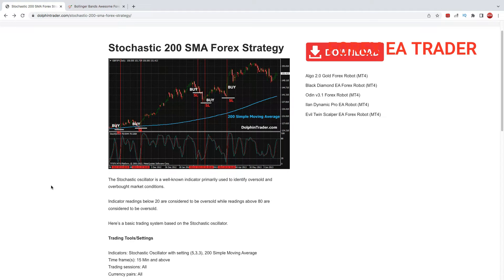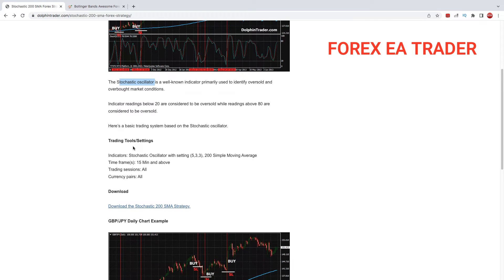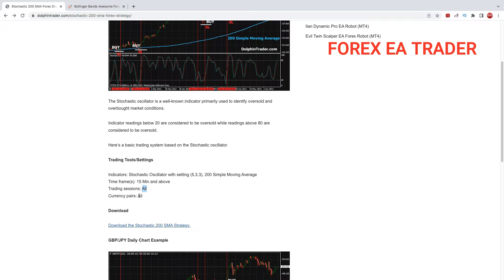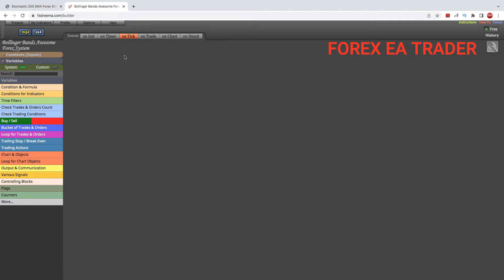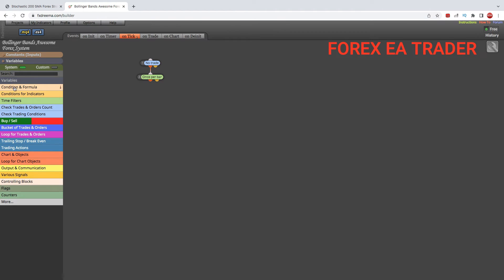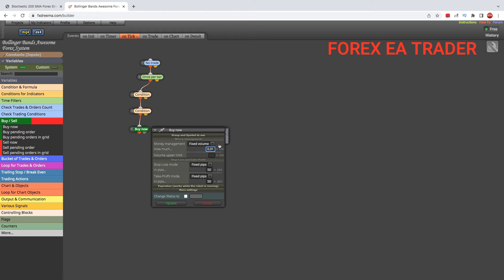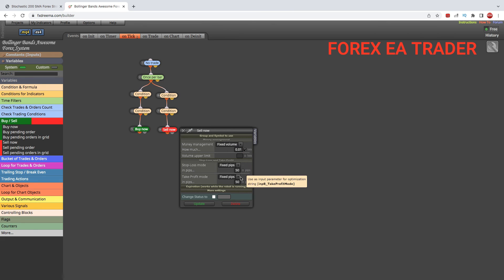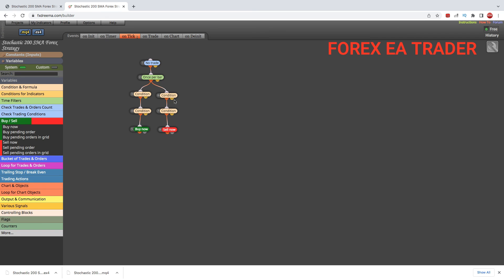FXDREEMA TUTORIAL - How to create STOCHASTIC MA FOREX ROBOT free no proframming - FOREX EA TRADER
FXDREEMA TUTORIAL - How to create STOCHASTIC MA FOREX ROBOT free no proframming - FOREX EA TRADER. In this video, i show you how to create a forex robot for free and no coding skills or programming needed using a forex EA builder called FxDreema.

Forex EA trader is a channel featuring forex trading robots, crypto trading robots. We are about robot trading forex, best forex robots and best forex ea's, bitcoin trading bots and cfd trading bot. This is our journey to finding the best auto trading bot, the best automated forextrading robot, forex trading robots, ea trader forex, best forex broker for ea.